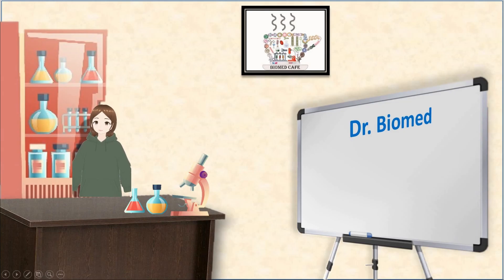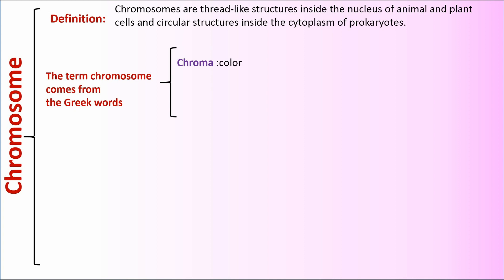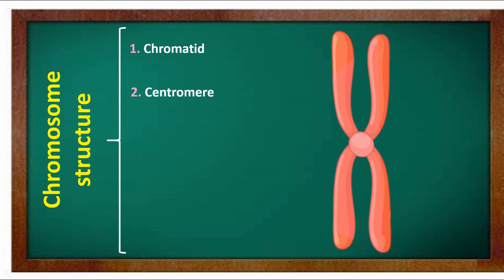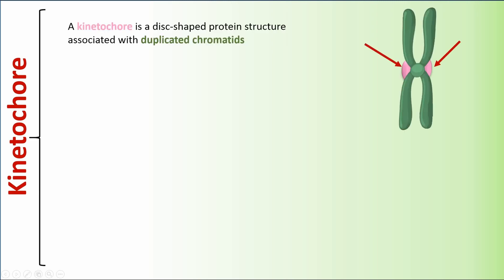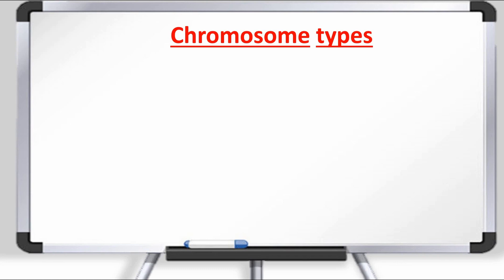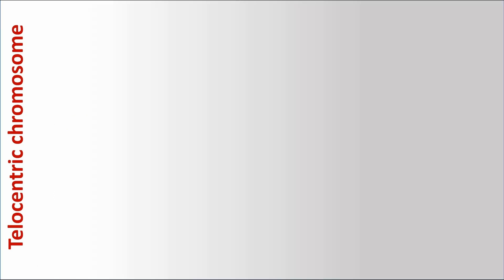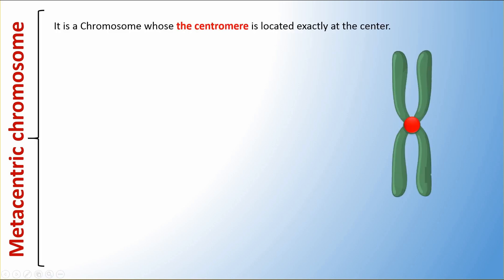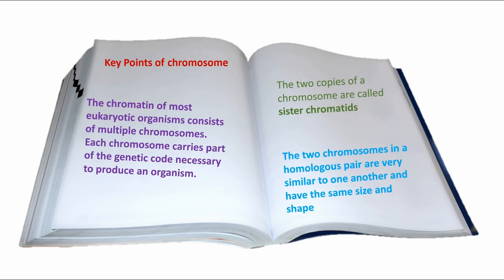Chromosome: Structure, Types and Function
In this video, Dr. Biomed explains chromosome  in a simple, classified, and summarized form. This video has described Chromosome: Structure, Types and Function.

⏱ TIMESTAMPS
00:00 Biomed cafe menu
00:28 Chromosome discovery
01:04 Chromatin
01:52 Chromosome
04:00 Chromosome structure
07:54 Chromosome types
12:07 Chromosome inheritance
12:40 Chromosome function
13:17 key points of chromosome
13:56 Quiz game description